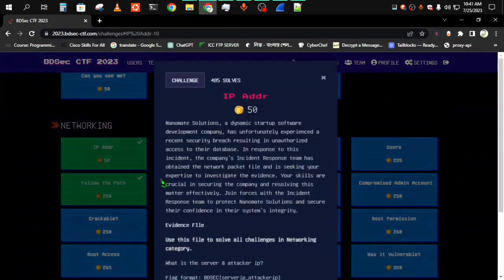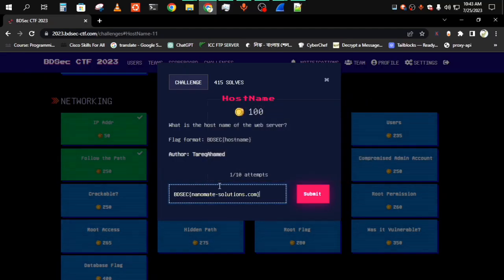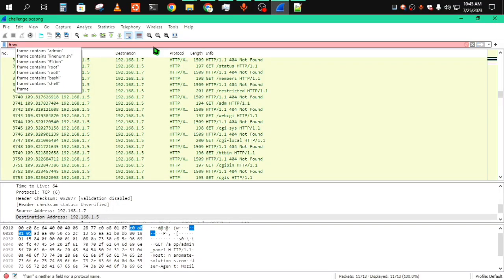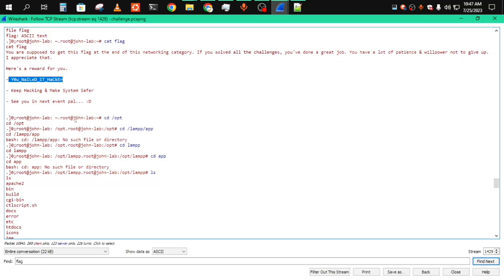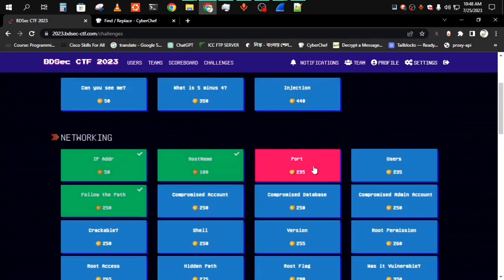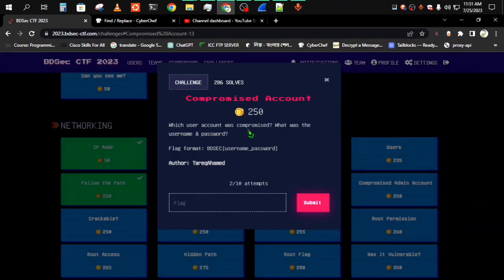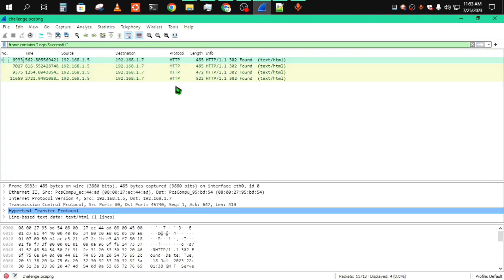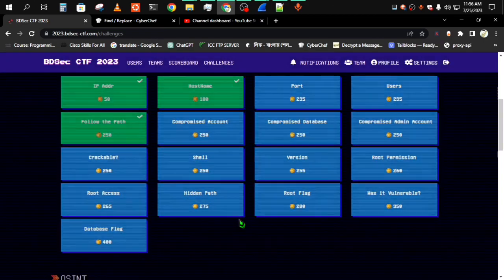Networking Writeup | BDSec CTF 2023 | GUTI BABA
BDSec CTF 2023
Category: Networking

ctf
ctf challenges
ctf writeup
ctf 2023
bdsec ctf 2023
bdsec ctf
wireshark tutorial